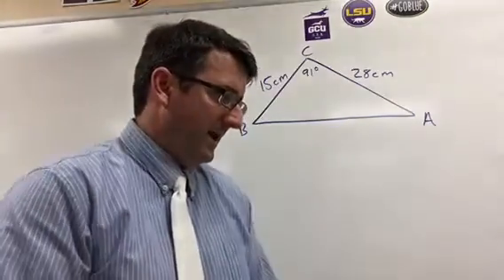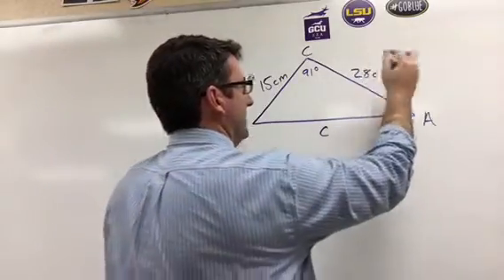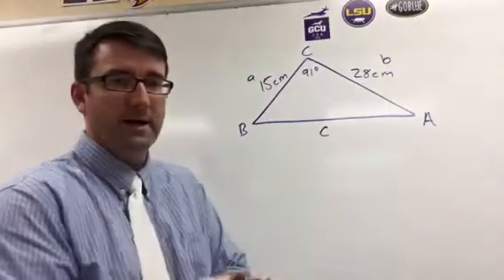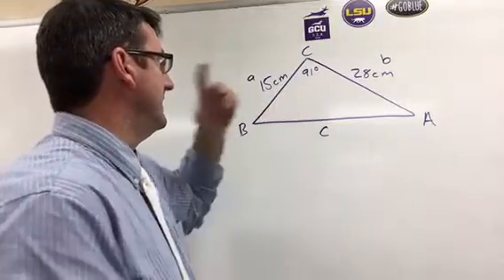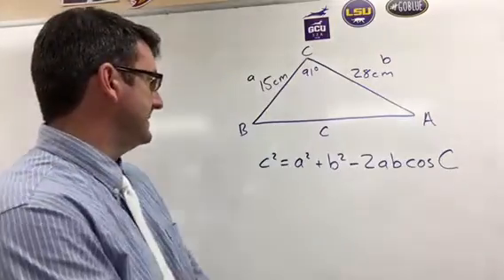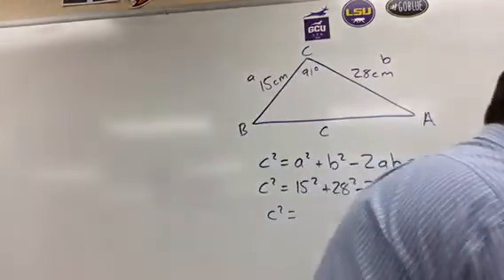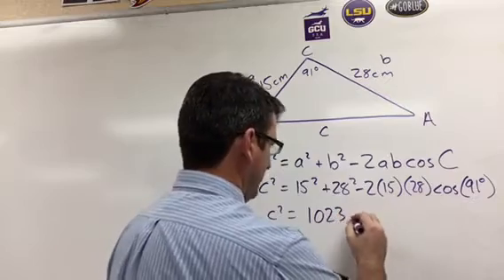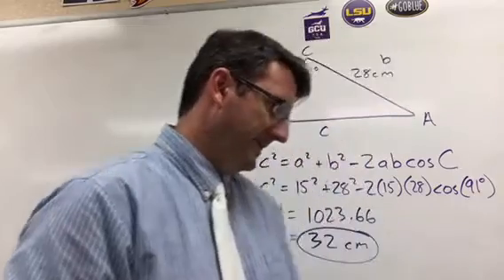Midterm Practice Exam Problem 9